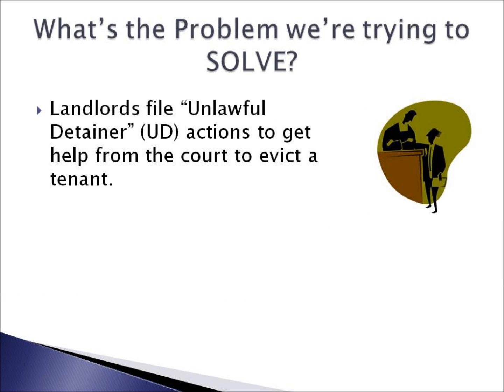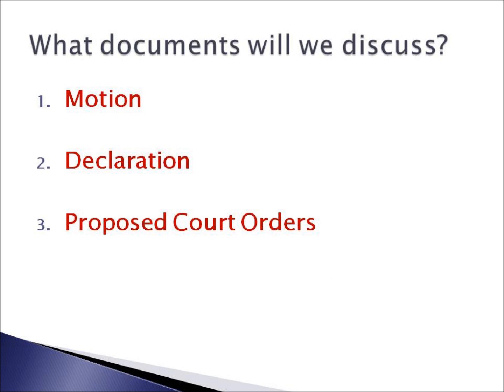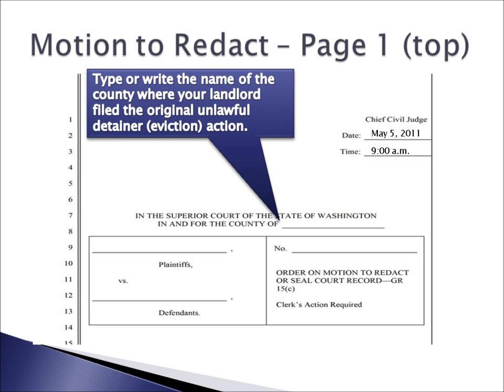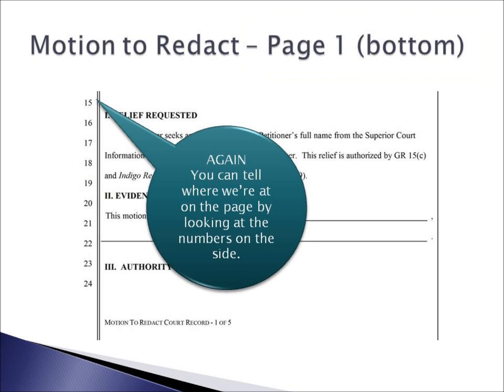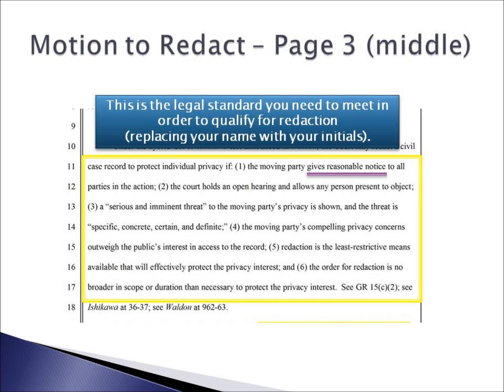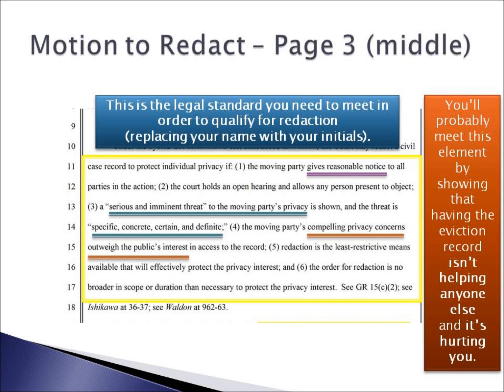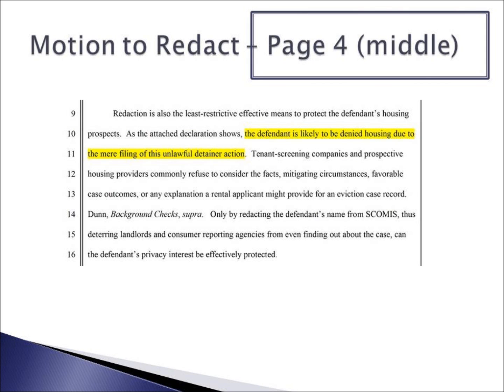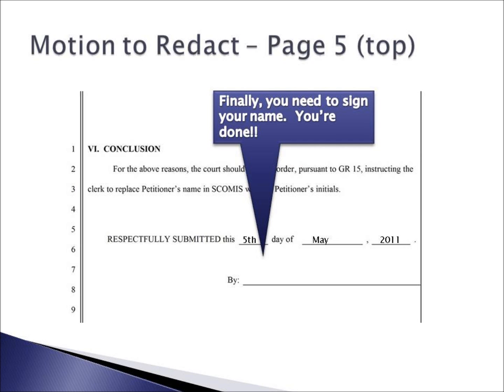Completing a Motion to Redact--Unlawful Detainer Case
Explanation of how to get your name changed to just your initials so that a tenant-screening company won't find an unlawful detainer action that shouldn't be on your record.